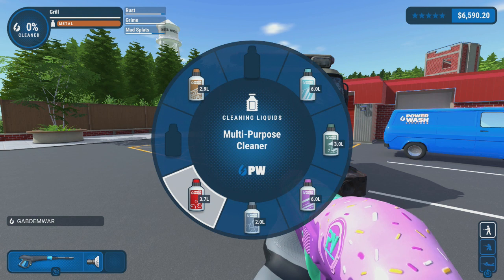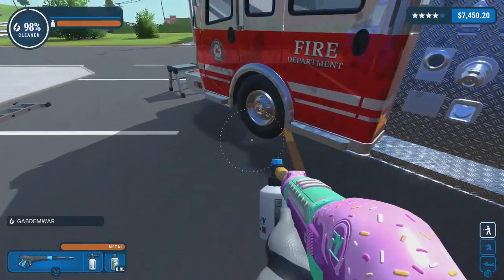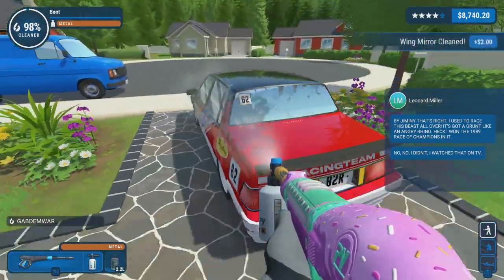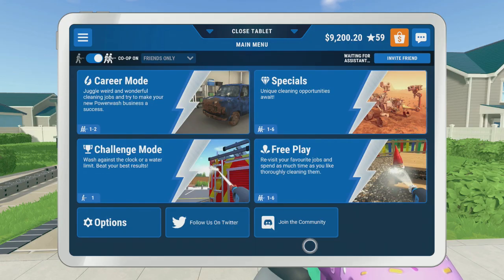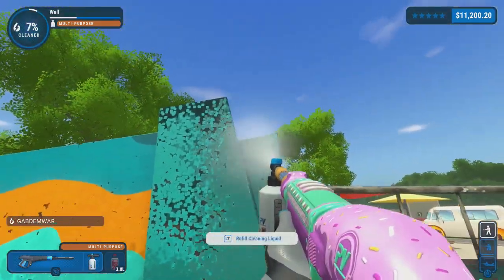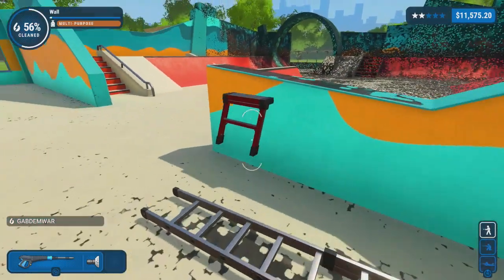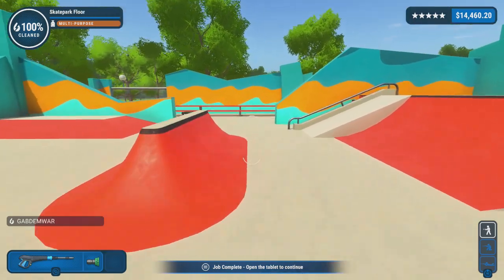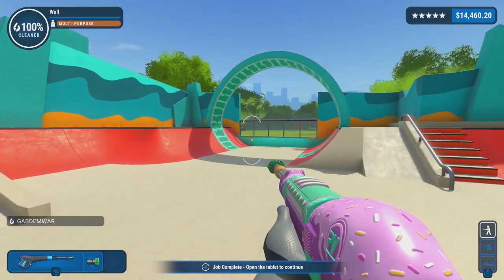Cleaning Cars - Powerwash Simulator - Let's Play part 6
We continue our progression towards the best washing machine by cleaning up cars and another park.